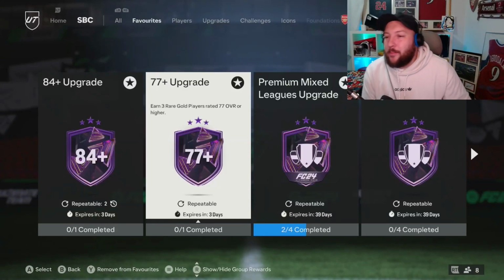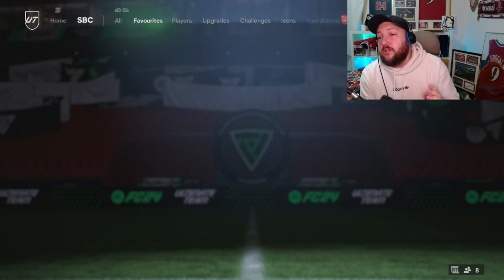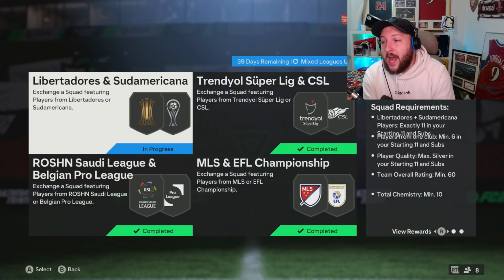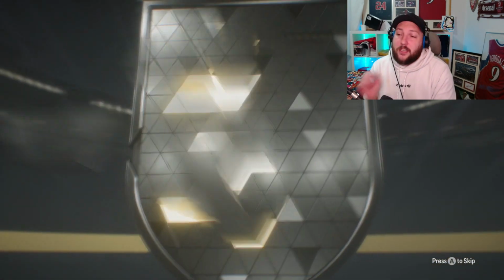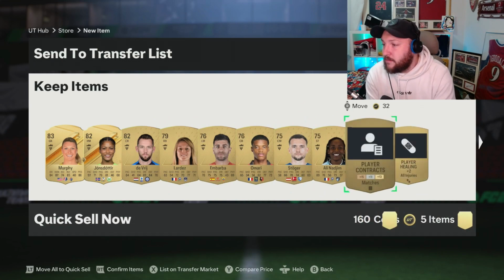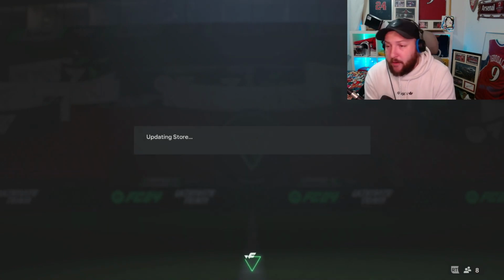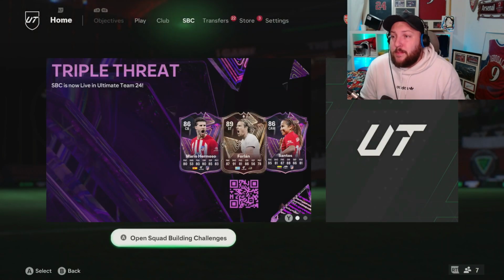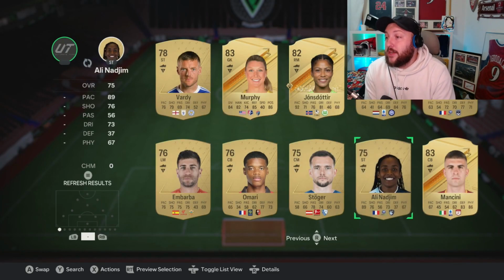YOU MUST copy this RIGHT NOW for UNLIMITED PACKS in fc 24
In this video i show you how to grind the 77+ upgrade and the 84+ x3 upgrade. Also how to craft the 77+ upgrade sbc with the 84 + upgrade sbc.